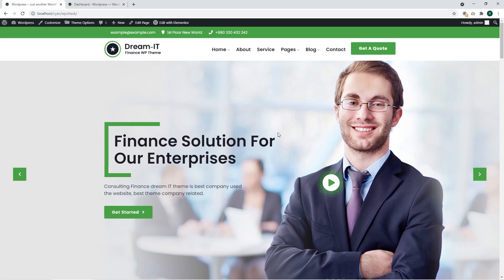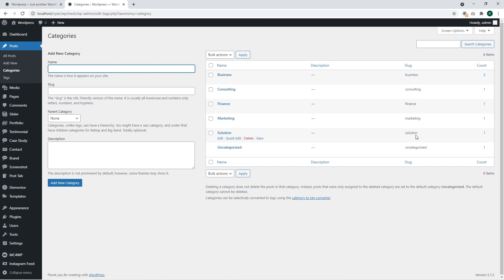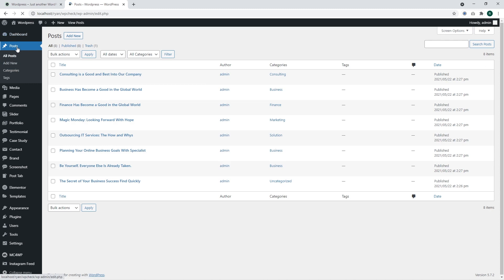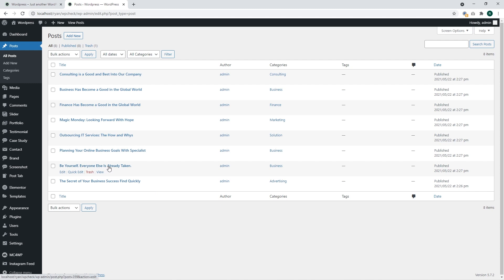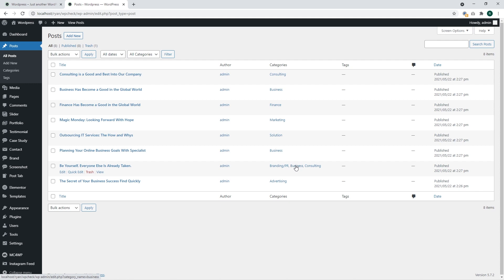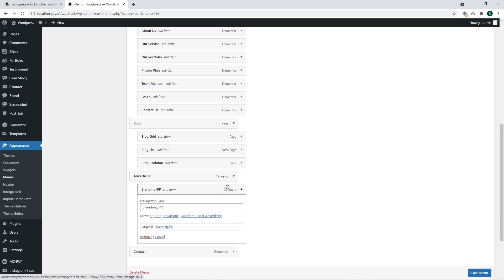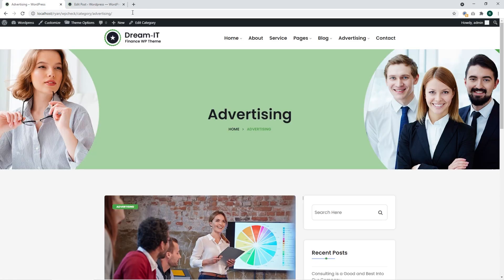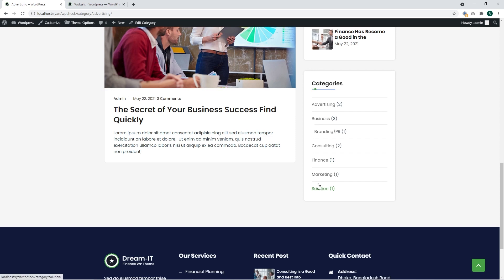How To Add Categories In WordPress? Step-by-step WordPress tutorial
What are categories in WordPress? They provide a helpful way to group related posts together. Watch this tutorial for beginners to learn how to add categories in WordPress and make your site better!

00:00 Introduction
00:46 Accessing Categories in WordPress
01:01 Sample Categories, Uncategorized Category and Structure of Categories
02:07 How to Add Category and Subcategory
04:47 Adding Posts to Categories
08:16 Adding Categories to Menu
10:23 Adding Subcategory to Submenu
13:07 Adding Widget with Categories
14:39 Setting Categories widget to show post count and hierarchy
15:20 Conclusion